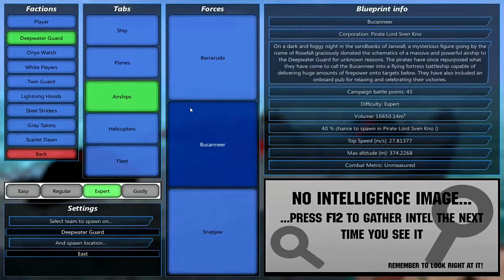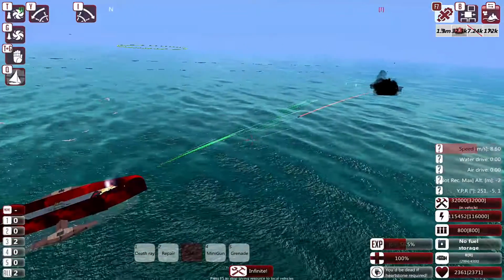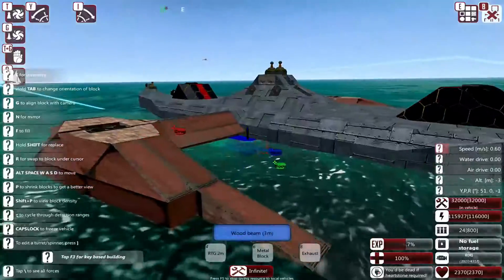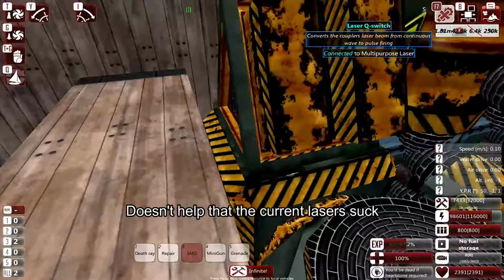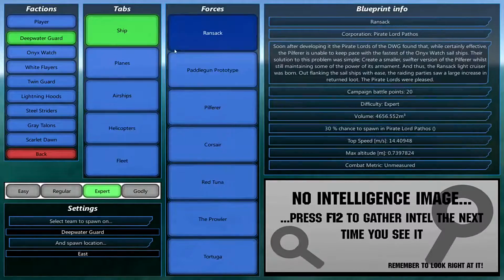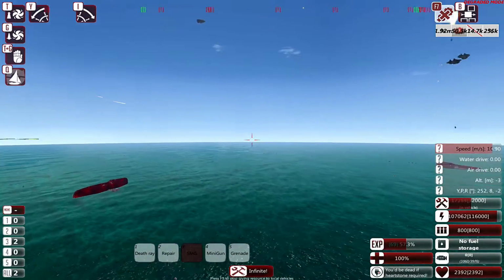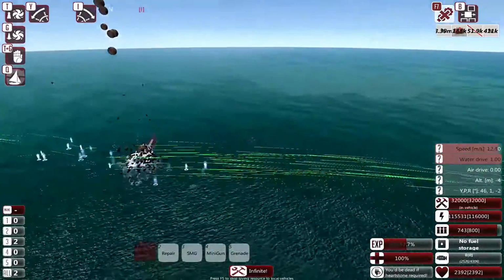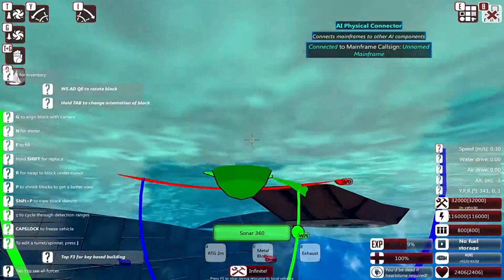"AA Destroyer Part 10" FTD Construction Episode 24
Hey guys today we got a double-episode thanks to a small mistake with the timer in the last episode, so in this episode we're gonna be working on our LAMS fixing up the shields and adding a bunch more detection to the vehicle getting it one step closer to done!

This is going to be the second last episode for this building session and at this stage i've got a good idea of how i wanna change this ship around for the most part so i was thinking of doing a live-stream the day after the final episode comes out to basically show the entire overhaul as especially while editing i've seen a lot of things that were done wrong but on top of that there's a ton of stuff that has been suggested that i wanted to get onto so if you're interested lemme know and i'll try to get it happening Saturday (the day after tomorrow for me) Cheers for watching/reading and have a good one guys!